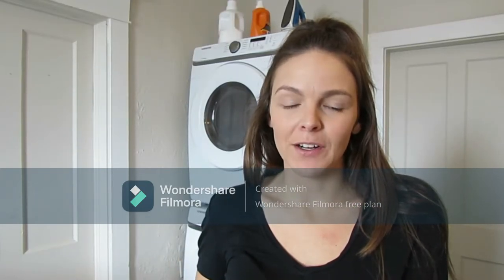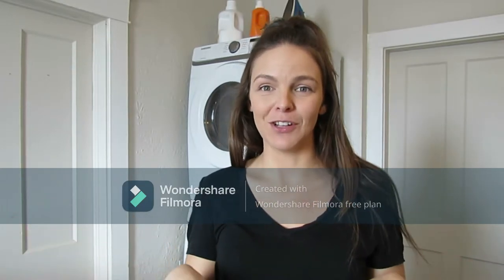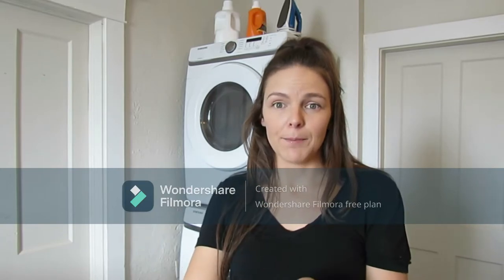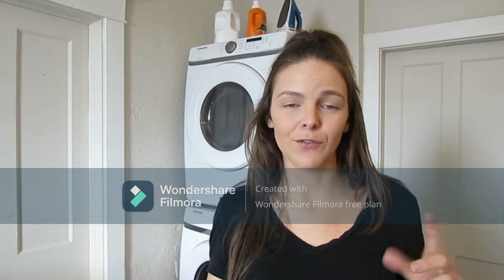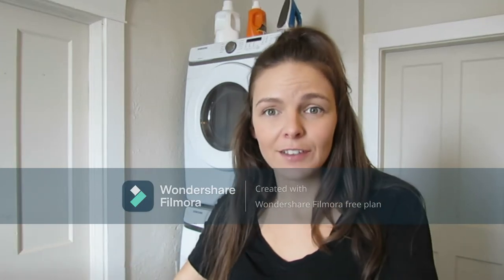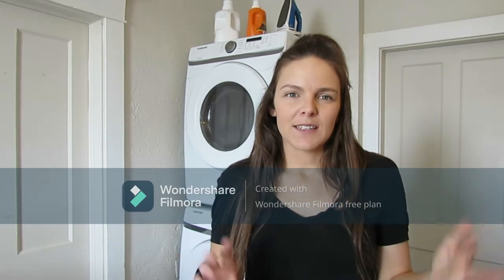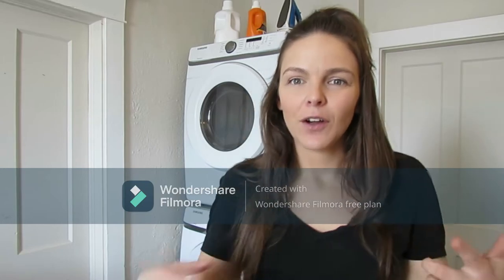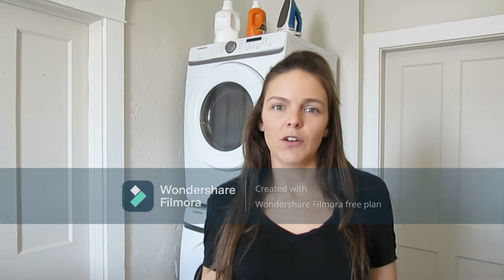THROW AWAY YOUR LAUNDRY BASKET- LAUNDRY ROUTINE 2022- HOMEMAKING- HOUSE CLEANING- RESOLUTION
My laundry routine is one of the things that I feel I have dialed in. Come see what I do and let me know if it helps you out!

Timestamps:

00:00 THROW AWAY YOUR LAUNDRY BASKET- LAUNDRY ROUTINE 2022

01:11 INTRODUCING LAUNDRY

02:45 HOW I DO LAUNDRY- MY DAILY ROUTINE

06:31 EXCEPTIONS TO MY ROUTINE

08:06 HOW TO GET STARTED WITH YOUR NEW ROUTINE